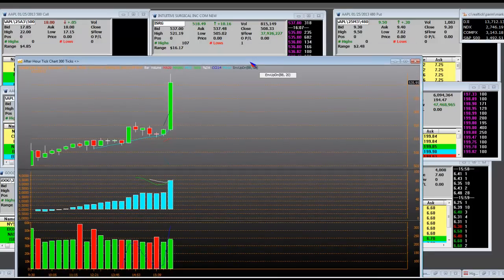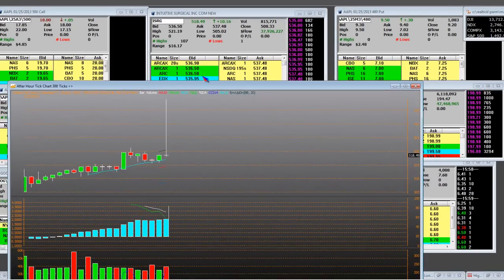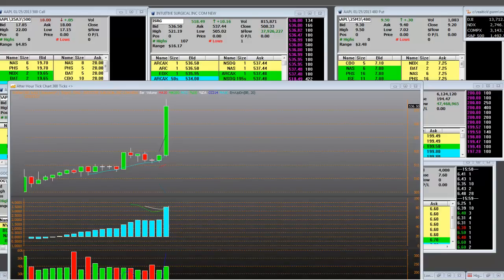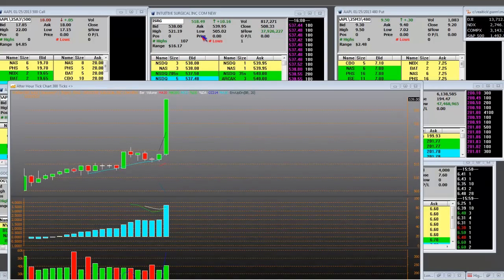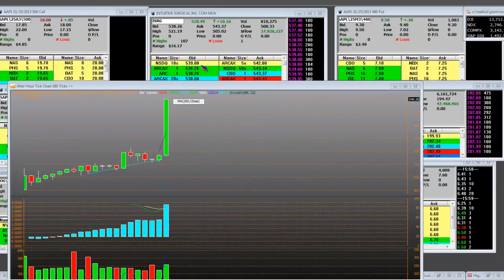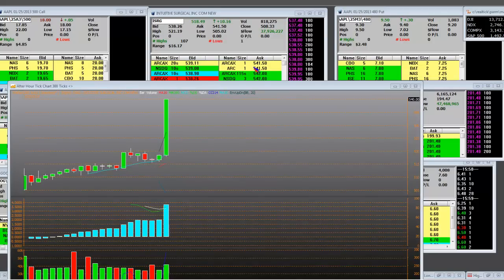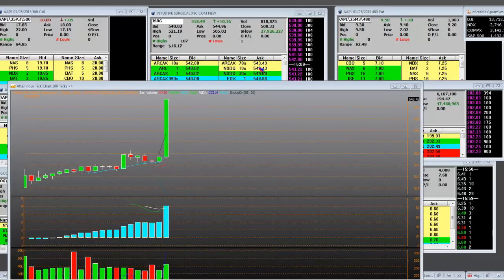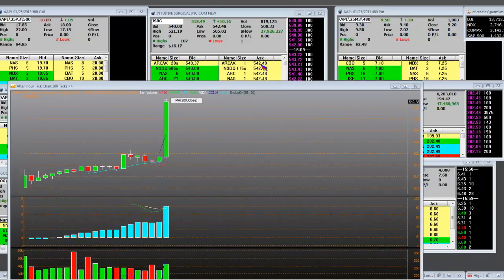Live After Hours Trading ISRG Earnings 2013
Live After Hours Trading ISRG Earnings 2013 (VIDEO). In this after hours trading education video we'll cover the knee-jerk reaction to ISRG's earnings.

The company reported a net profit of $175 million, or $4.25 per share, compared with a profit of $151 million, or $3.75 per share, a year ago. Analysts on average expected $4.04 per share, according to Thomson Reuters I/B/E/S. Revenue rose 23 percent to $609 million, exceeding Wall Street forecasts of $584.4 million, driven by the sale of 175 da Vinci systems in the quarter at a price of about $1.5 million each and procedure growth of 25 percent.